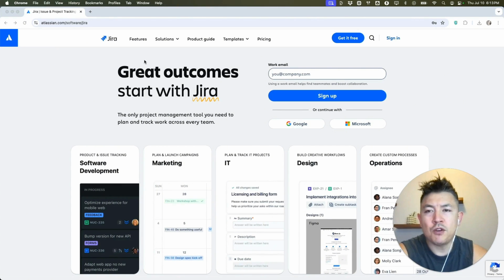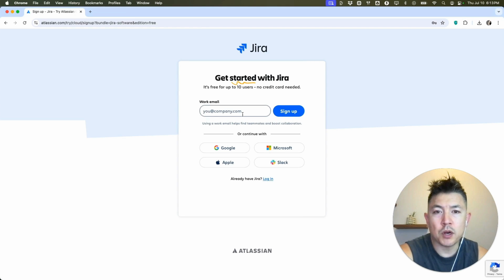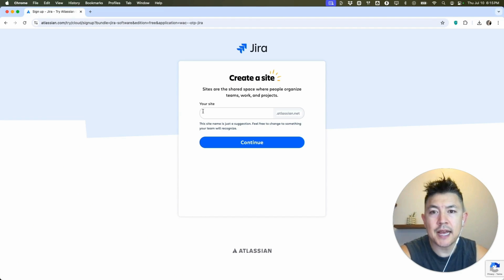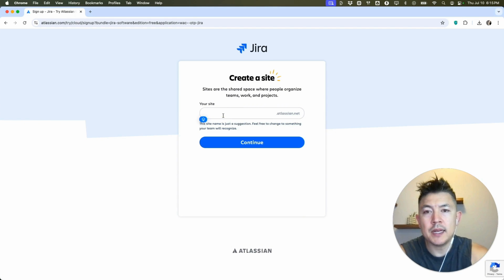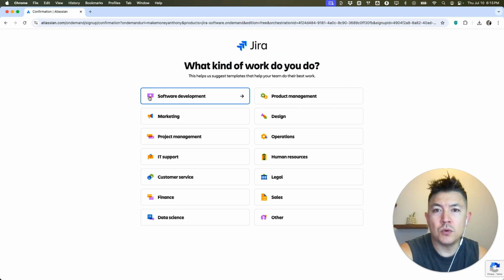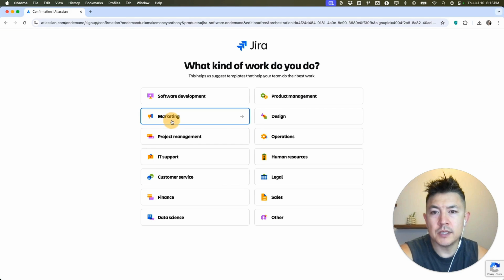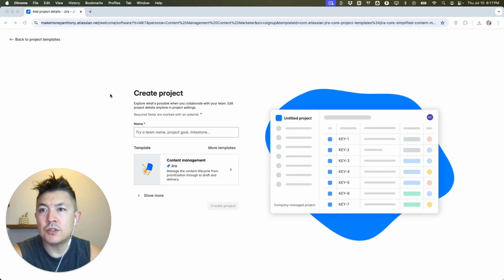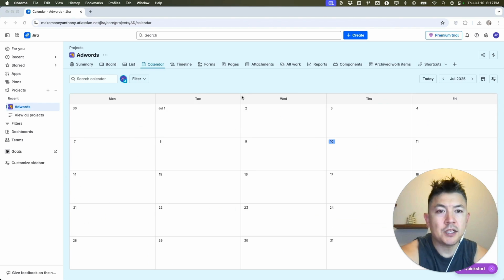✅ How To Sign Up Create Jira Account🔴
Jira is a powerful project management and issue-tracking software developed by Atlassian, widely used by software development teams to plan, track, and manage agile projects. It supports workflows like Scrum and Kanban, allowing teams to break down projects into manageable tasks, assign responsibilities, set deadlines, and monitor progress in real time. Jira offers customizable boards, detailed reporting, and integration with a wide range of development tools, making it ideal for bug tracking, sprint planning, and collaboration. Its flexibility and scalability make it suitable for teams of all sizes, from startups to large enterprises.